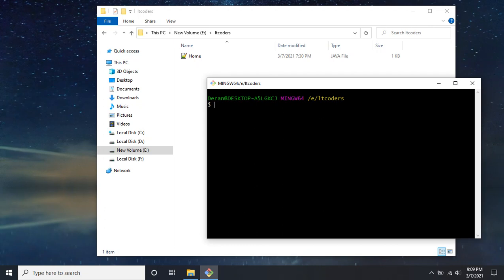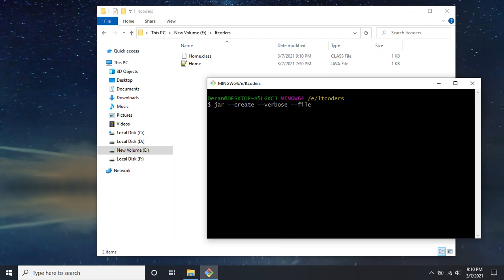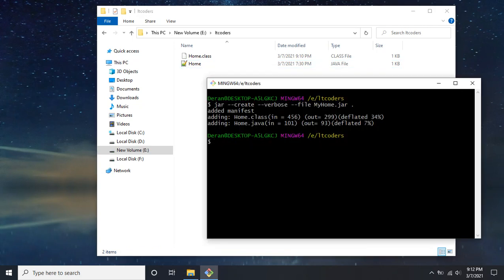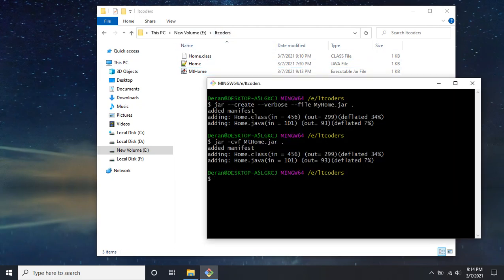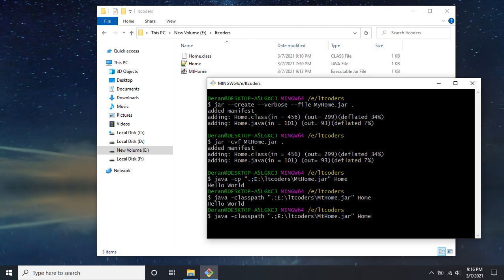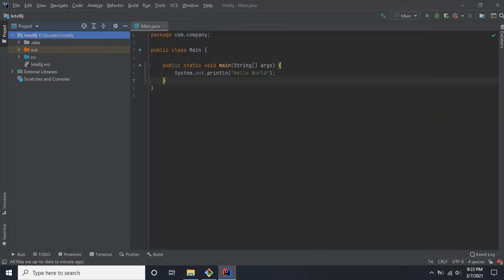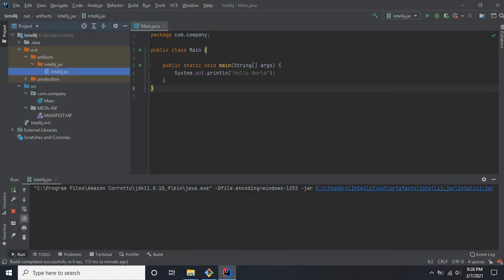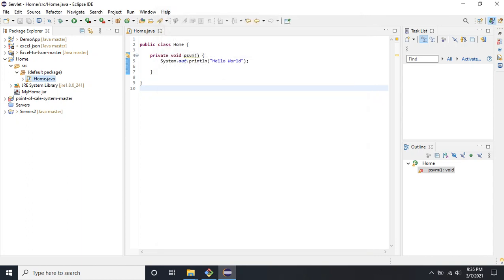Tutorial on how to create a JAR (Java ARchive) with the command prompt and IDES | Eclipse| IntelliJ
The command for creating JAR file:
jar --create --verbose --file jarFileName.jar .
jar -cvf jarFileName.jar .

Read JAR files:
java -cp ".; jar location" execute the class inside JAR
Eg:
java -cp ".;E:\ltcoders\myHome.jar" Home
java -classpath ".;E:\ltcoders\myHome.jar" Home
java --class-path ".;E:\ltcoders\myHome.jar" Home